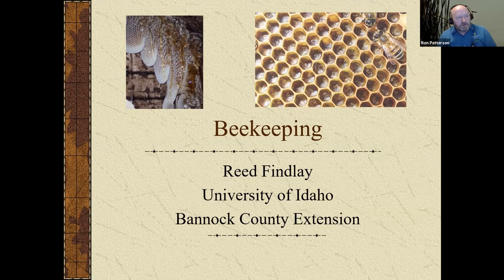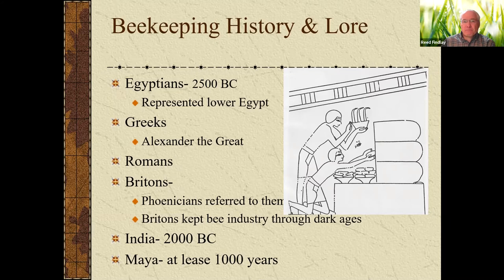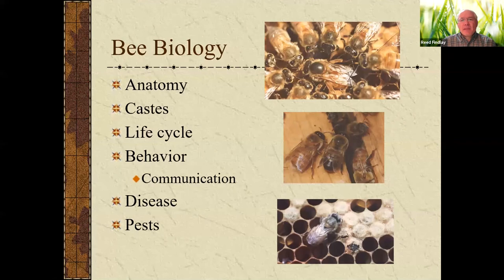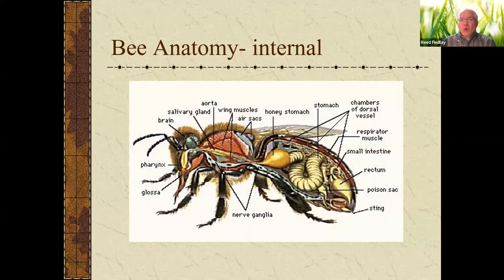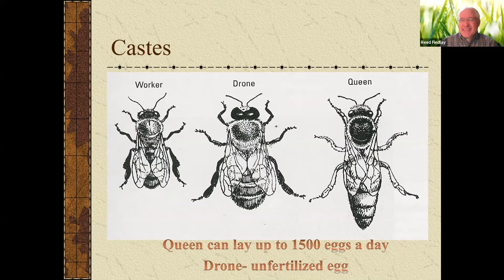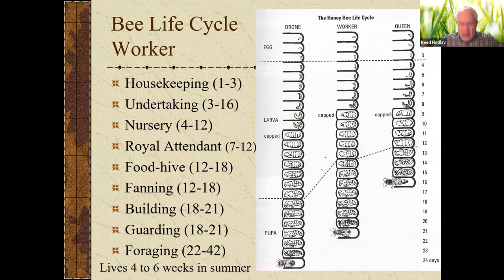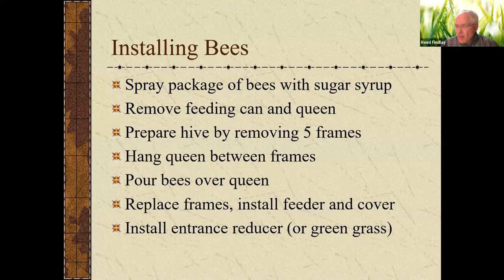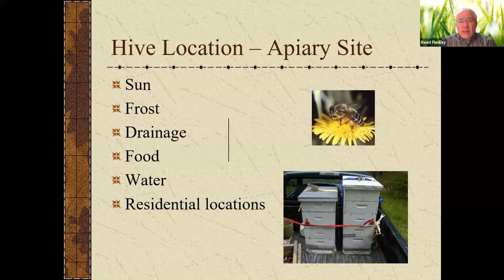Garden Tips: Introduction to Beekeeping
University of Idaho Extension Educator and experienced commercial beekeeper, Reed Findlay, discusses the history and biology of bees and other points beginning beekeepers should consider.